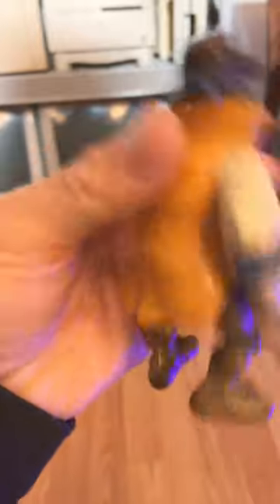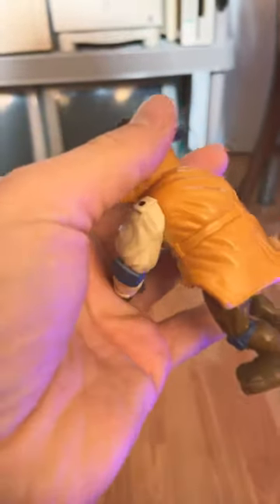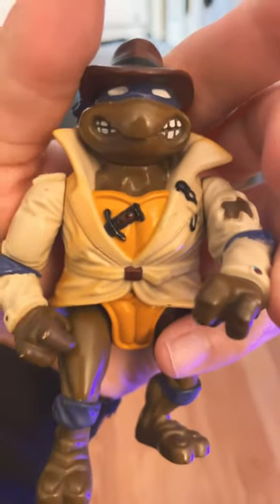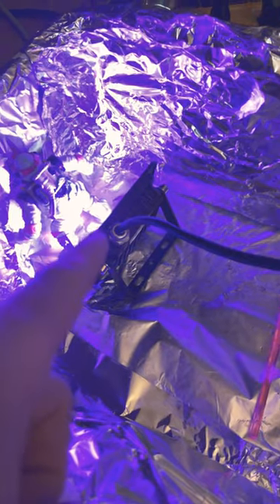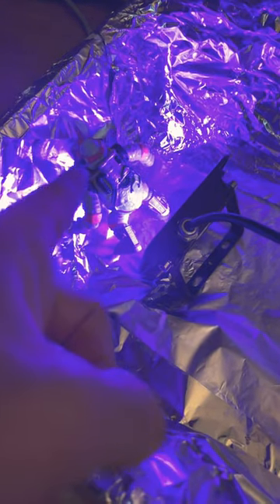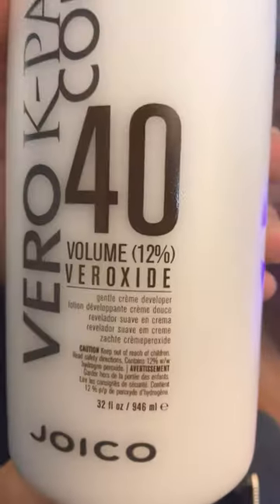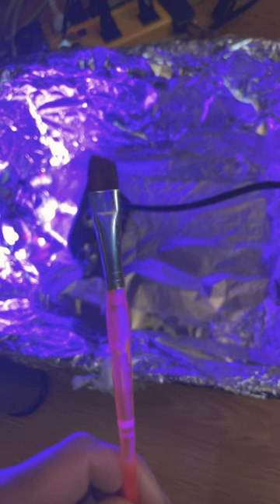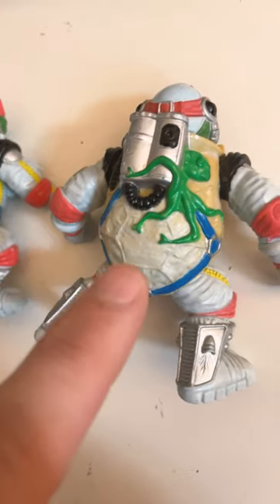Removing yellowing from a retro toy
For more retro goodness don’t forget to follow me on